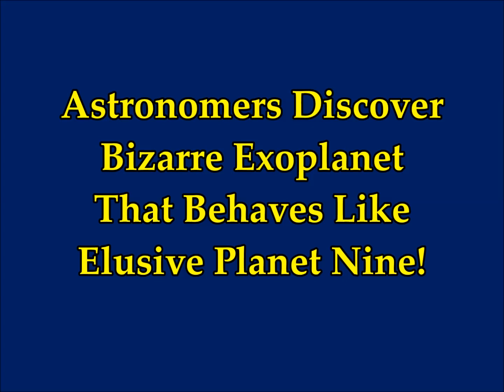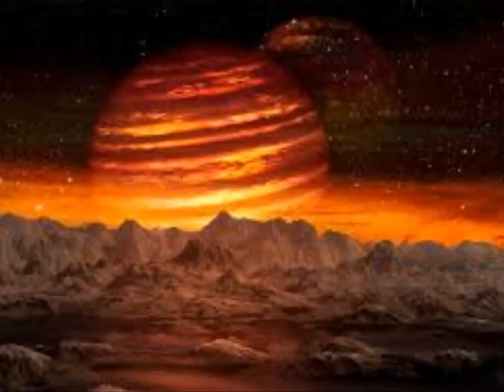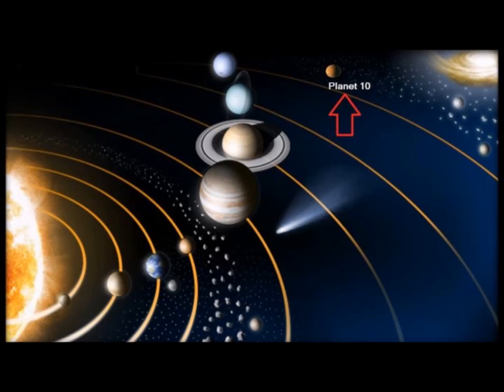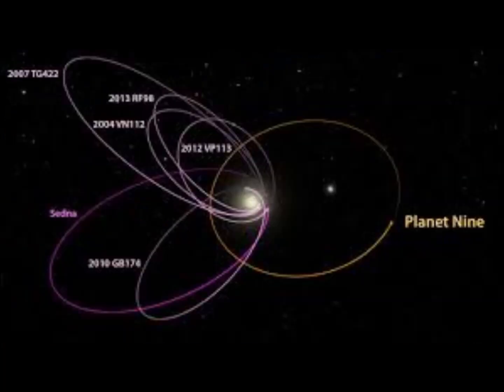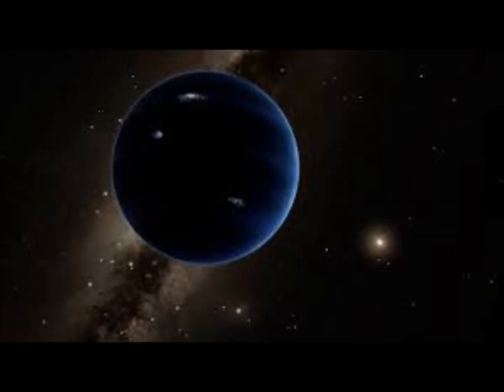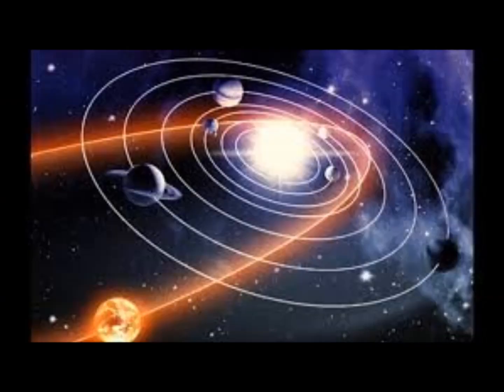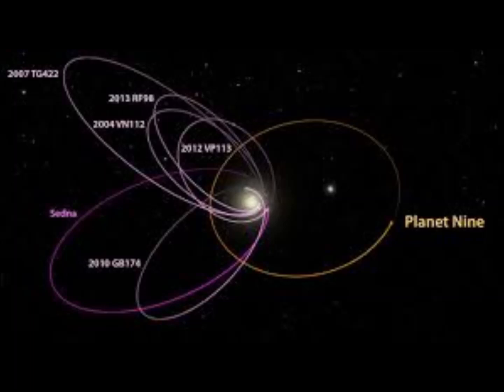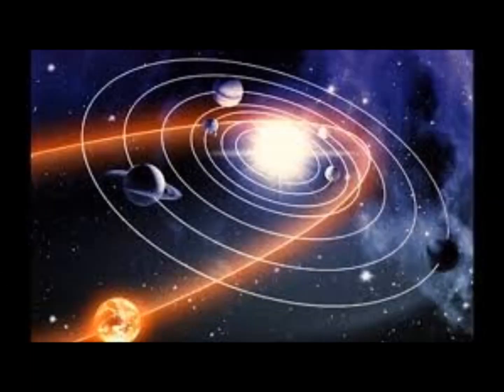Astronomers Discover Bizarre Exoplanet That Behaves Like Elusive Planet Nine!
Please Support:
2) Thumbnail image -planet nine getty 22.jpg